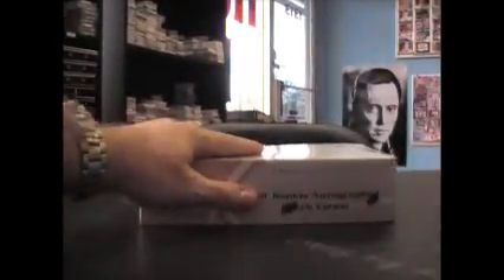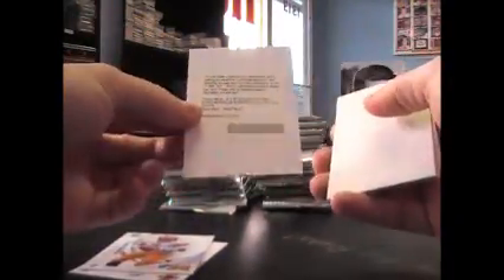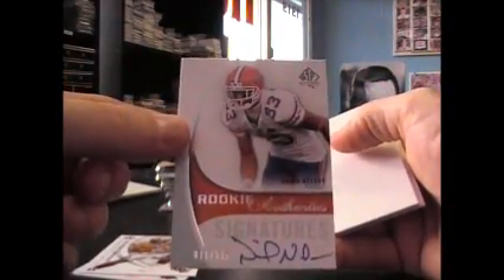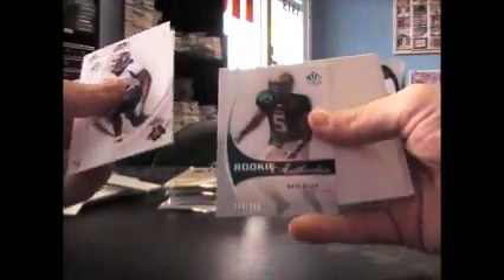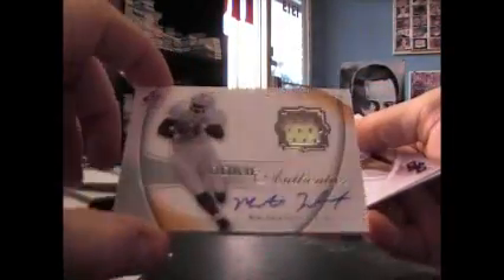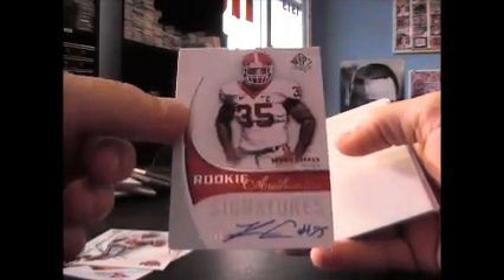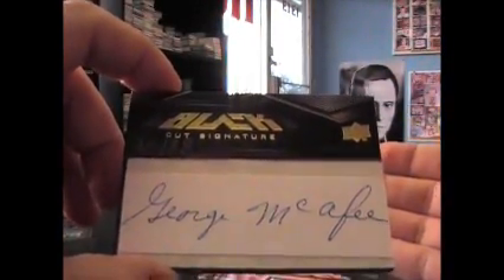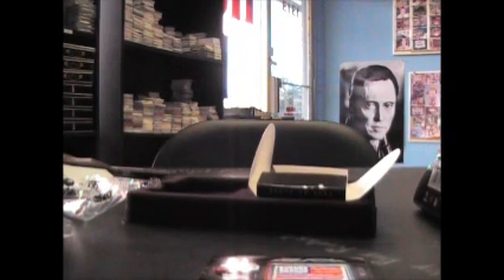Lee's 2009 Black & 2010 Sp Authentic Football 2 Box Break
Thanks again Lee. Chris J.